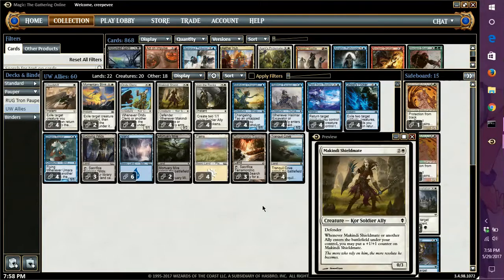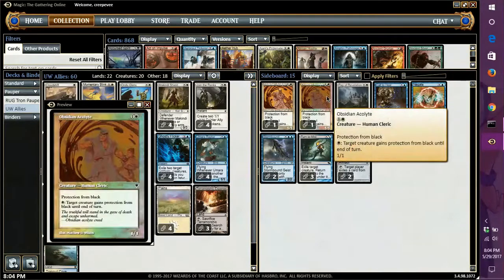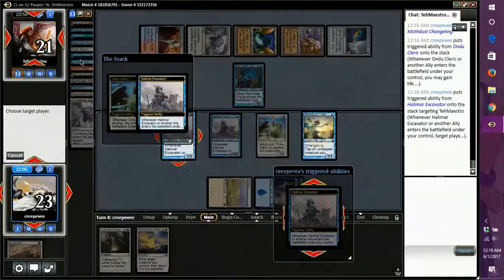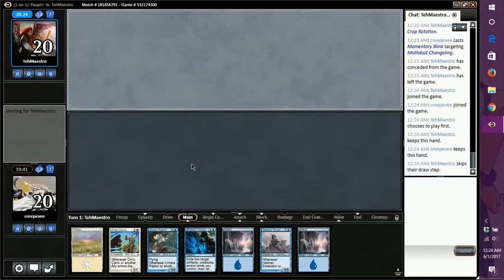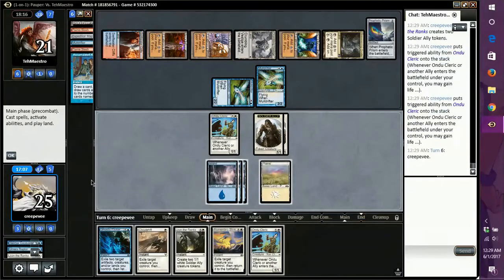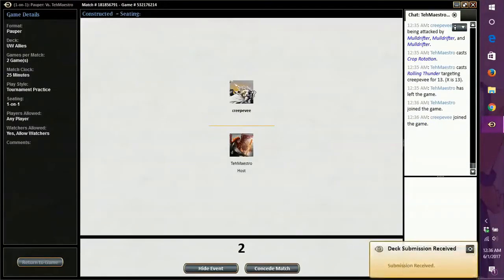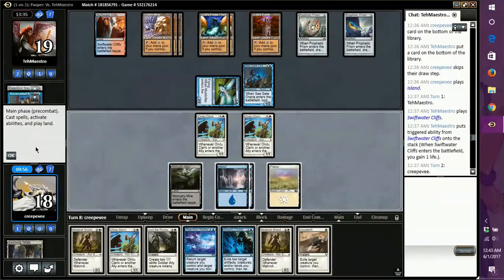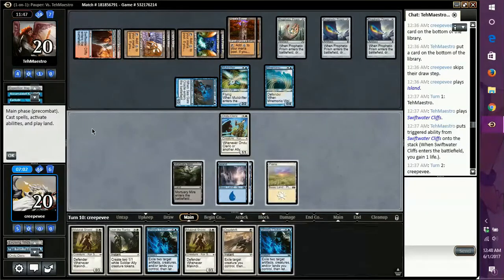MTG UW Pauper Allies vs Tron CreepEvee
New video maker Dillon shows off a fun Ally deck in Pauper. Deck list